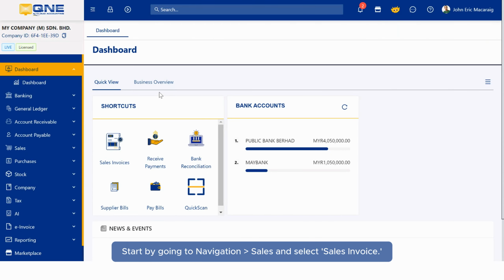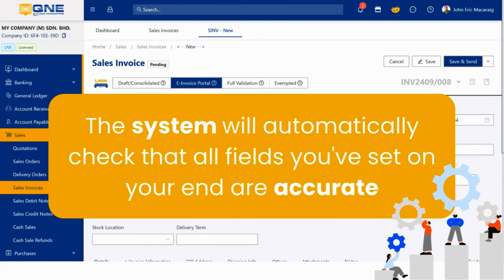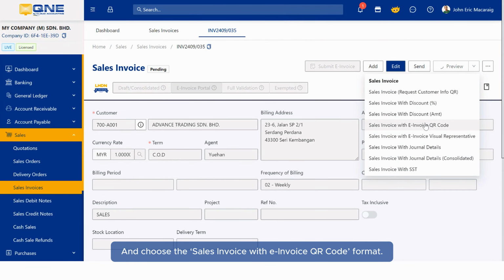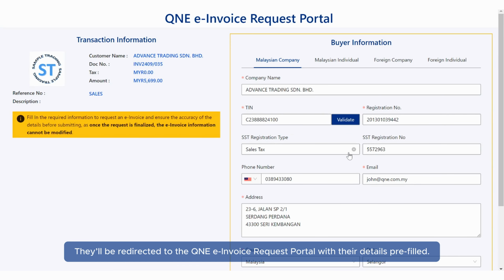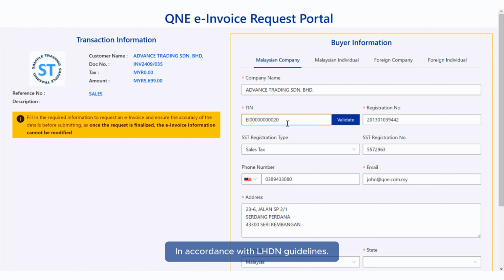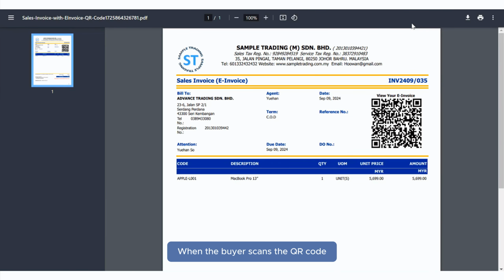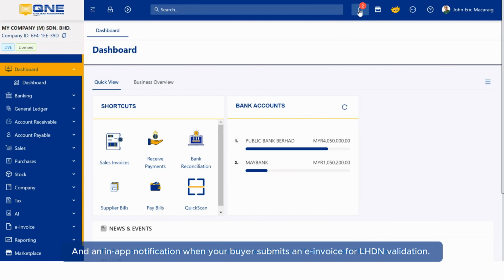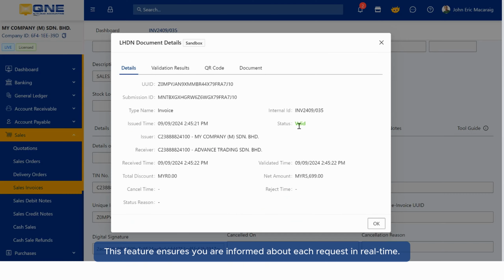How to Manage Your Customer Post-Transaction e-Invoice Requests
Welcome to the QNE AI Cloud Accounting tutorial! In this video series, we’ll walk you through 3 Quick N Easy steps to send a Sales Invoice with a QR Code, allowing your customers to effortlessly request and view their e-Invoices via the QNE e-Invoice Request Portal.

Learn how your clients can request their e-Invoice by creating and previewing a Sales Invoice, accessing the e-Invoice Request Portal, and downloading the validated e-Invoice with just a few clicks.

Discover how your clients can view their validated e-Invoice, including submission, validation, and issuing the final document with a QR code.

This seamless process not only simplifies compliance with e-Invoice regulations but also enhances your service, ensuring that your customers stay ahead in the e-Invoicing landscape.

Why settle for ordinary when you can make invoicing extraordinary? Hit play and discover how QNE’s innovative tools can streamline your workflow, reduce errors, and keep your business on the cutting edge of compliance.